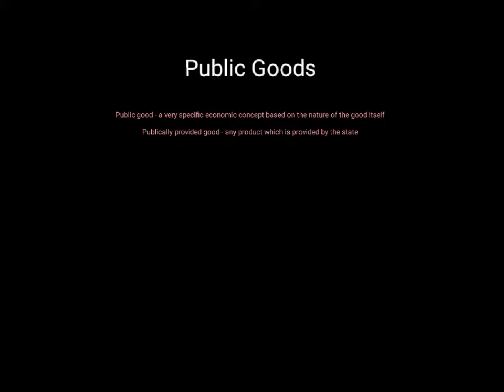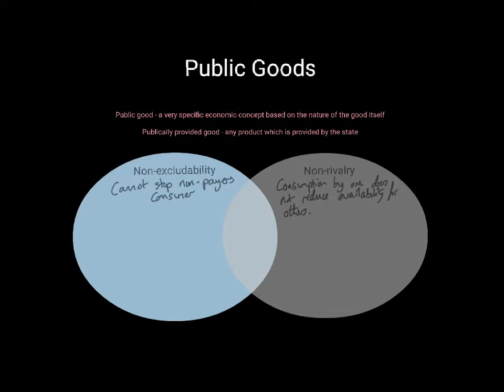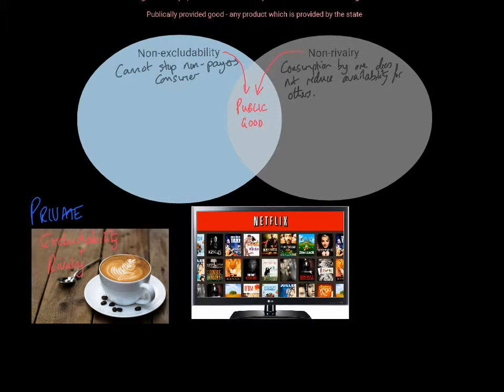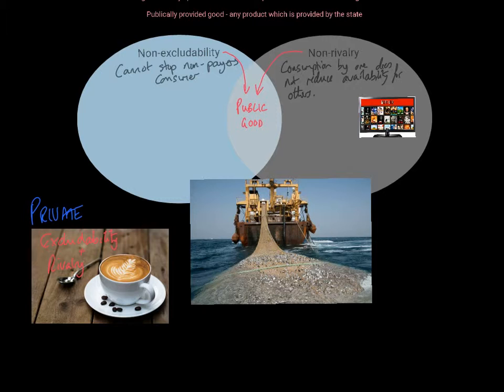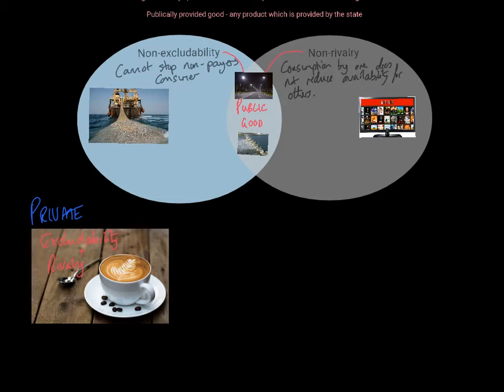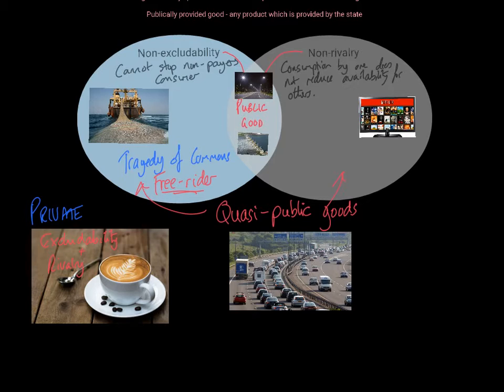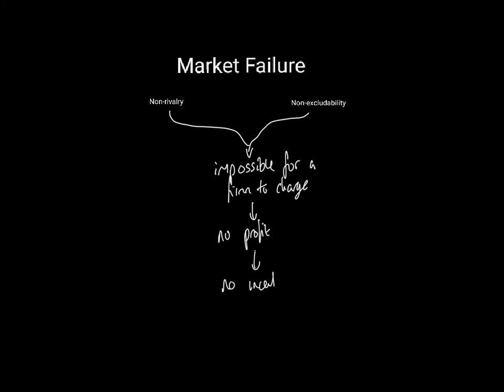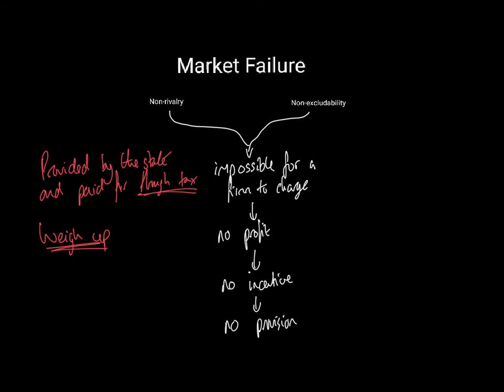Market Failure: Public Goods